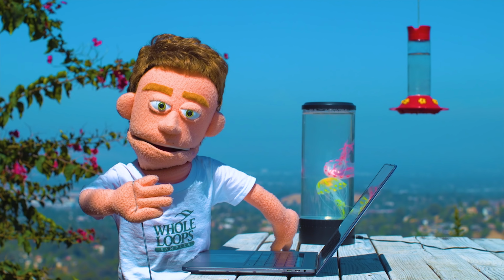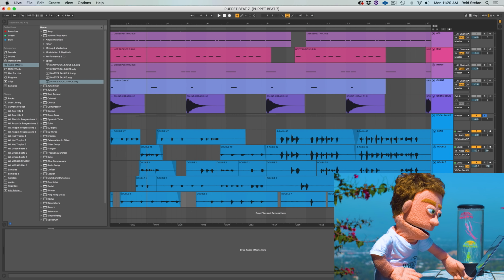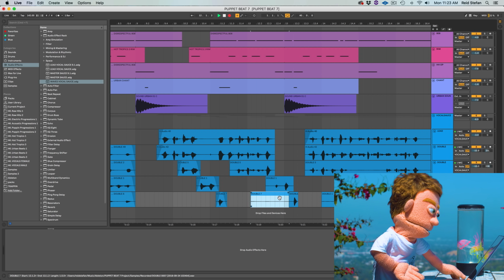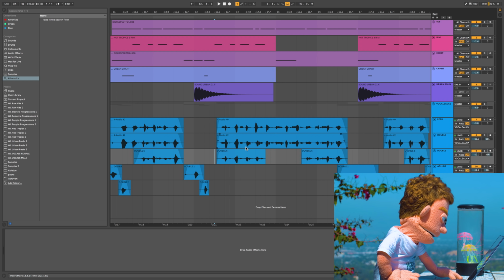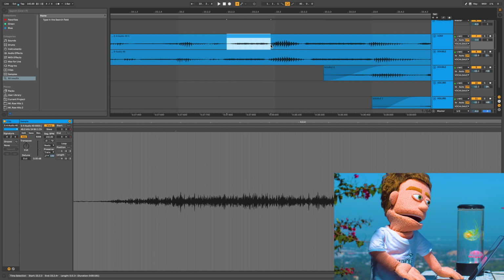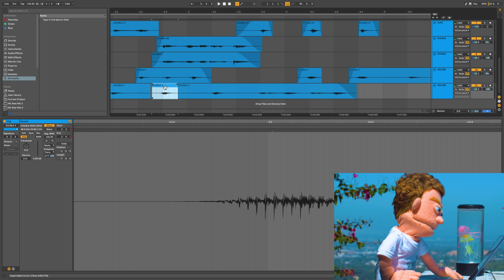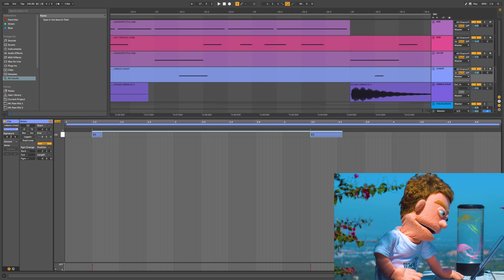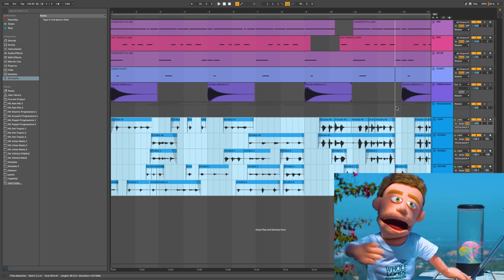5 Vocal Mixing Essentials Before Plugins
Mixing professional vocals cant be done without these 5 essential vocal production tips to do before adding plugins. In this Ableton 10 tutorial Reid Stefan Realest Puppet In The Game covers mic placement, cutting and fading dead space, breath management, de-essing manually, aligning vocals, and adjusting the timing of an acapella to add swing!

Lyrics
Young puppet on the way up
Name known think i might just run for mayor
Sample packs for the haters
But if you still acting salty you should keep yourself hydrated
Stacking 100k up
Make it look just like a layup
Open my refrigerator and I got nothing but sauce
So I'm saucin on my haters